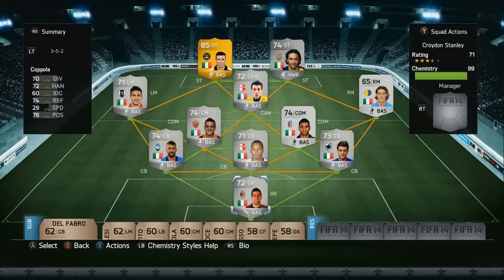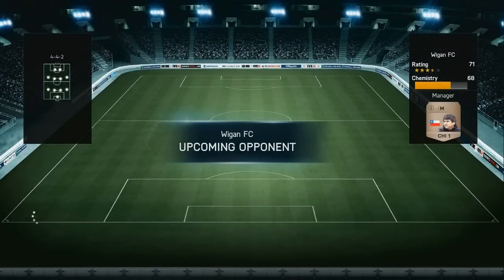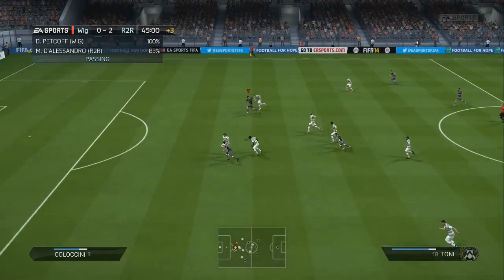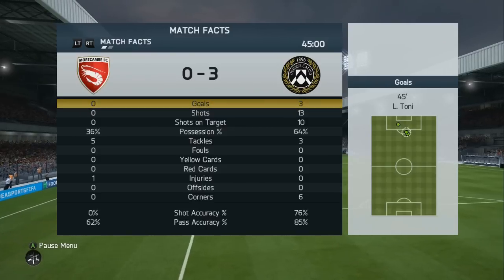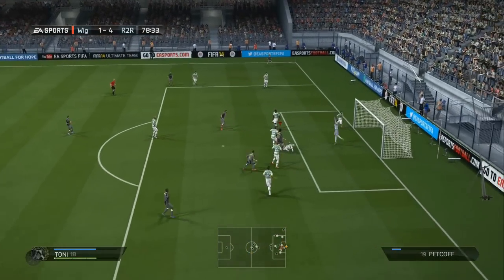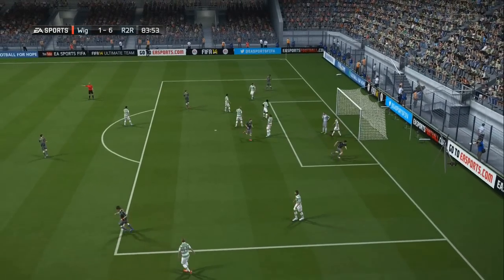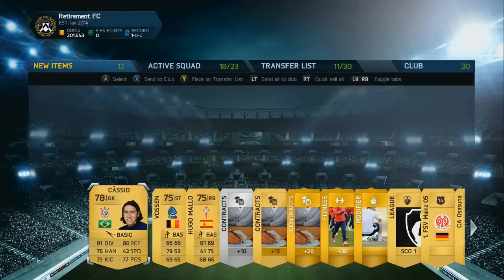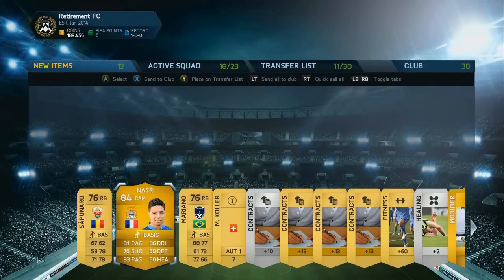FIFA 14 - DI NATALE ROAD TO RETIREMENT EP1 - with PACK OPENING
FIFA 14 Ultimate Team online series. Di Natale road to retirement which includes squad building and pack openings.

Only £6.99 for 100K coins!

Rules :

Di Natale can retire when full Italian team is complete (starting XI and bench).

Italian players can be drafted into the squad only when a 80+ (rare or non rare) player is found in a pack.

If three 80+ (rare of none rare) players are found in packs, in one episode, then an Italian TOTW player can be drafted into the squad.

Open three packs for winning a game.

Open two packs for drawing or loosing a game.